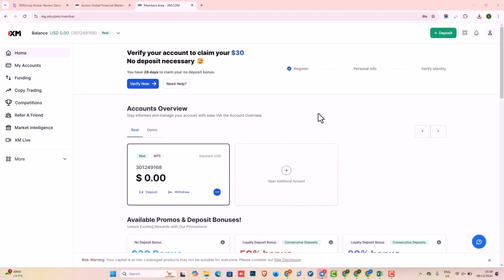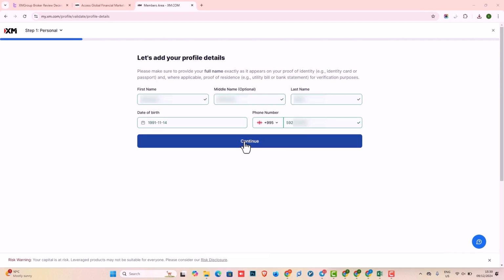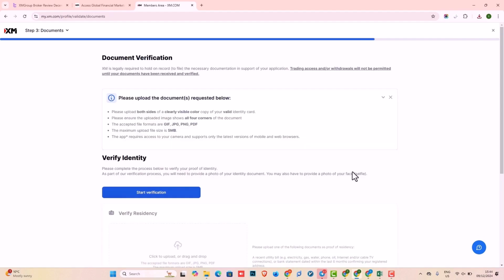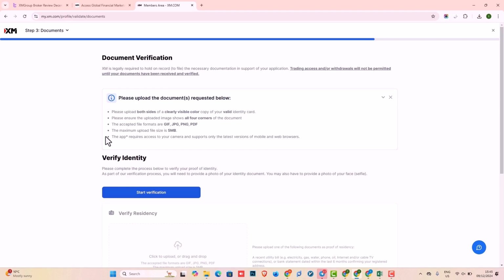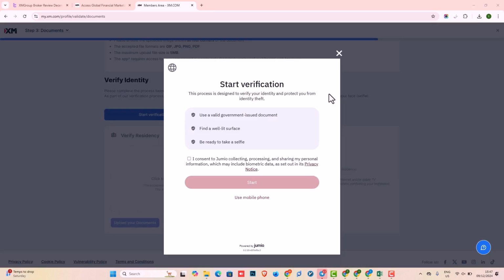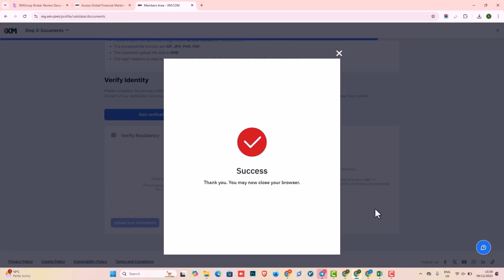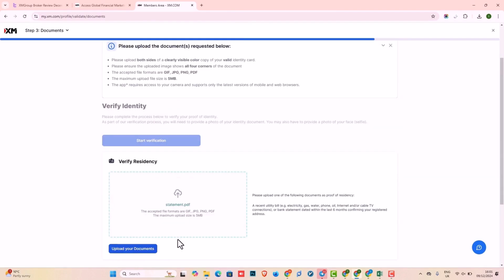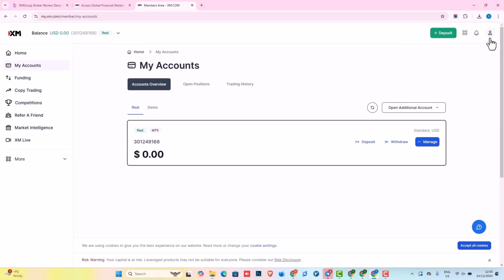XM Group Verification 2025 [Document Identification + Face Scan] [TradingFinder]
✅ XM Broker Verification – Step-by-Step Guide! 🔎📄

Looking to verify your XM broker account quickly and easily?

🏦✅ Our guide walks you through the XM verification process, ensuring a smooth and hassle-free experience. Whether you’re submitting KYC documents, verifying your identity & address, or tracking your account approval status, we’ve got you covered! 📑🔍

🔹 Understand XM’s verification requirements 📜
🔹 Step-by-step instructions for document submission 📥
🔹 Avoid common mistakes & speed up approval ⏳
🔹 Secure your trading account with full verification 🔐

💡 Start your trading journey with confidence!

00:00 Intro
00:15 Initial Steps
00:36 Financial Details
00:45 Document Upload
02:11 Verification Completion